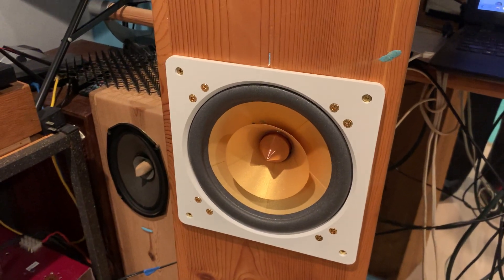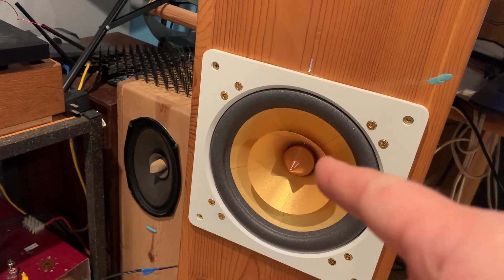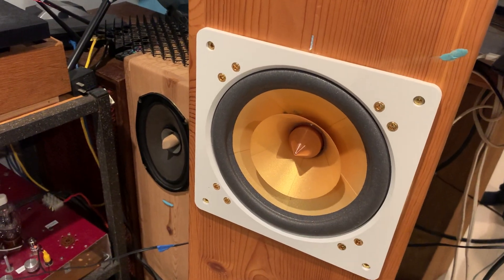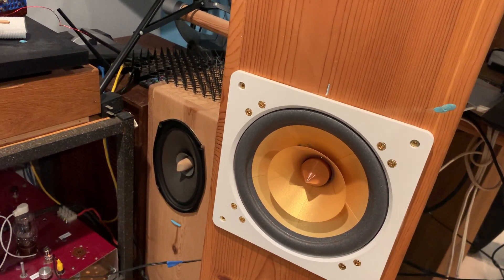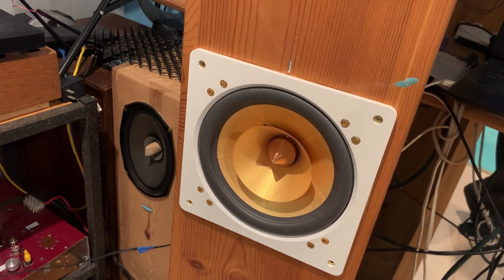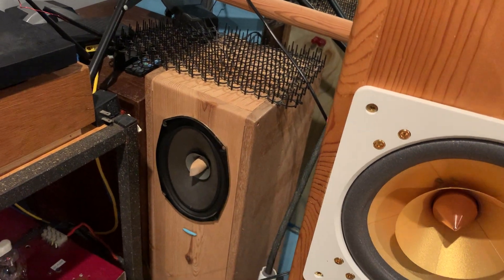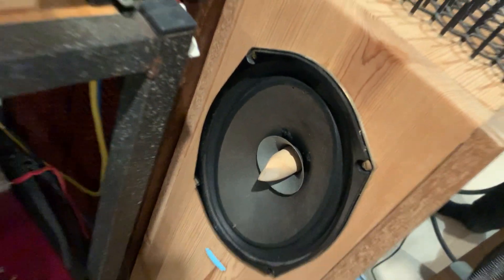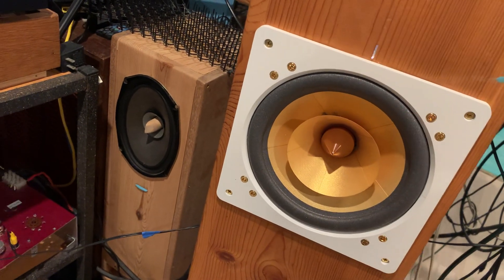Loudspeaker driver direct connection: how did it change the sound?!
Report of the broken-in direct connection VS untweaked driver.
I decided to stagger the mod for the two drivers, to report on the effects.